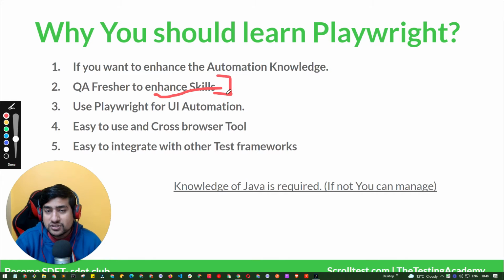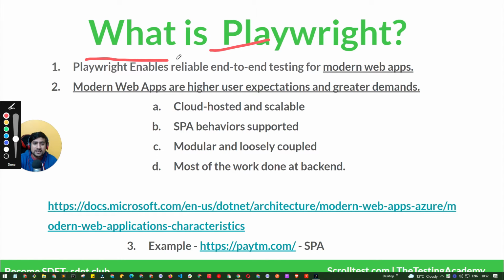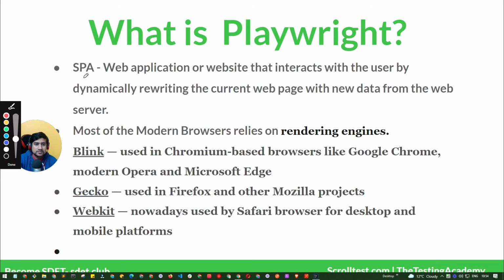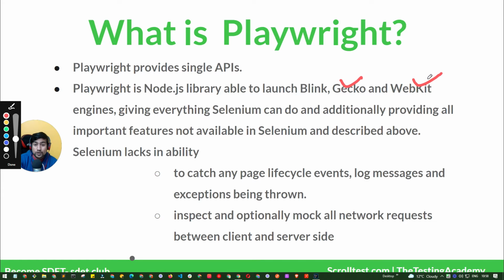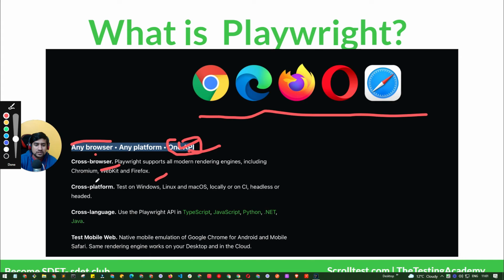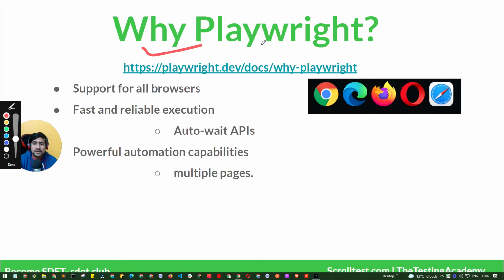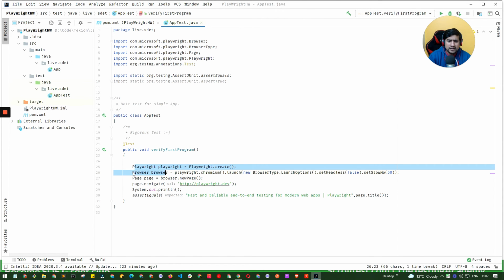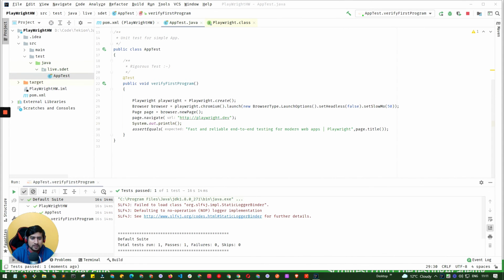Playwright Tutorial Java - Introduction with Notes - Part 1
Playwright tutorial Java : In this video, we are going to start the Playwright tutorial java series, where we will cover What is Playwright end to end web testing with Java.

This is Part 1 of the series where we will learn below concepts

✅ Timestamps
Introduction to Playwright. - 00:00
Why You should learn Playwright? 01:10
What is Playwright  - 04:04
Browsers Supported by Playwright - 14:13
Features of Playwright - 15:43
Why Playwright ?  - 17:00
Hello World in Playwright java :  18:00
Playwright hello world -  18:10
Playwright Setup : 17:30

Playwright is a Node. js library to automate Chromium, Firefox, and WebKit with a single API. Playwright is built to enable cross-browser web automation that is evergreen, capable, reliable, and fast

Why we use Playwright?
Playwright tutorial Java
Playwright is highly useful for performing cross browser testing on complex applications, due to its wide coverage, accuracy, and high speed. It offers end-to-end testing through its high-level API that allows the tester to control headless browser